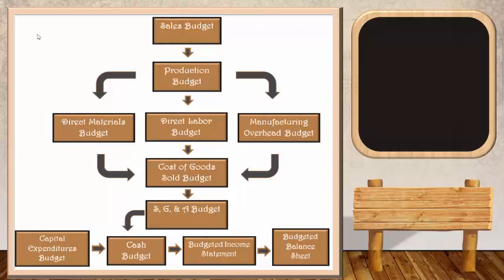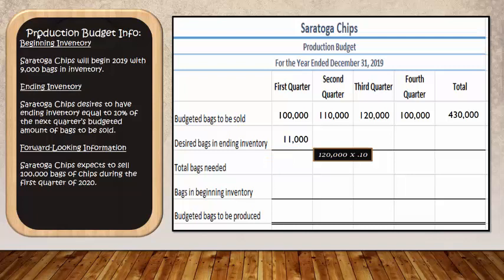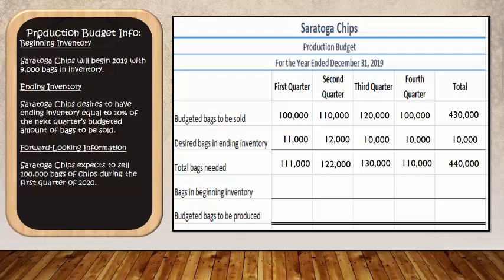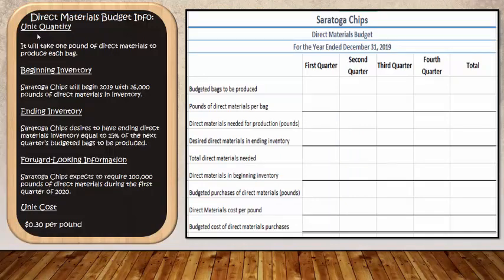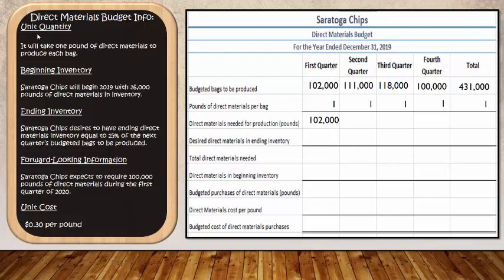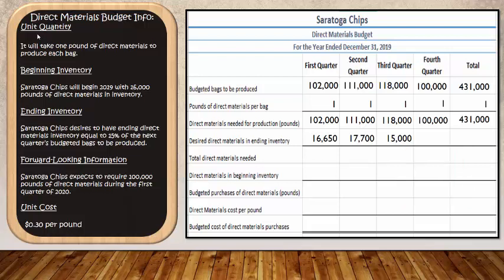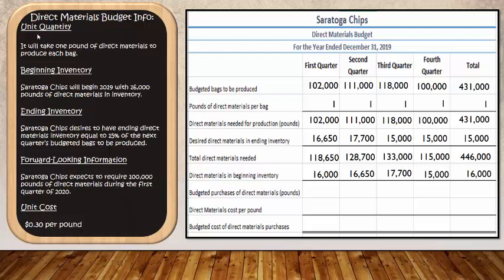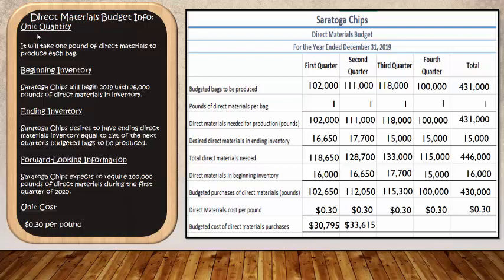AC116 Managerial Accounting Chapter M5 Lecture Part Two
Example of the creation of production and direct material purchases budgets.